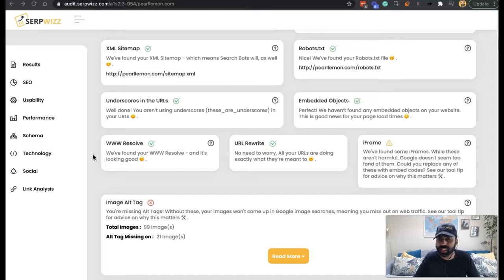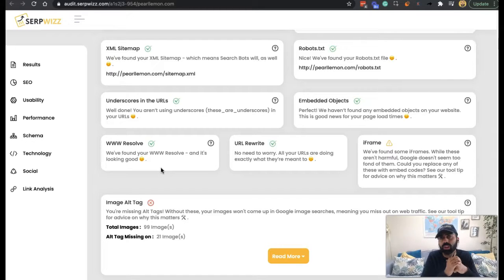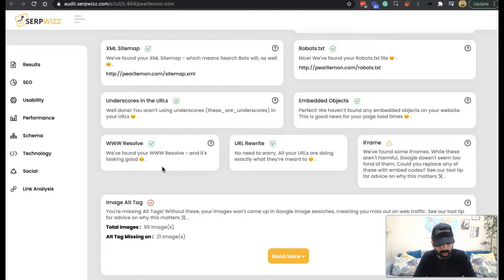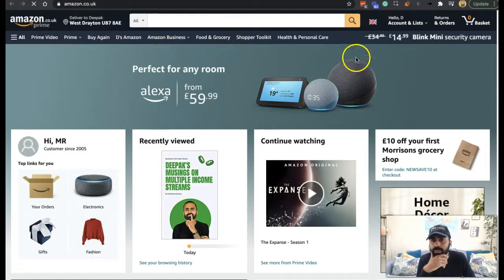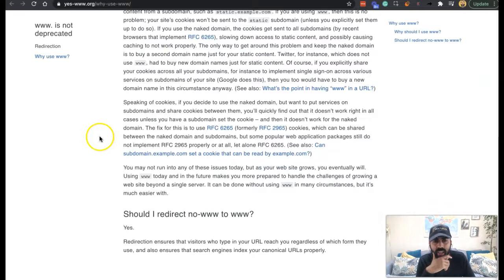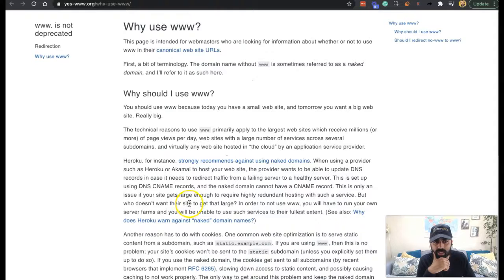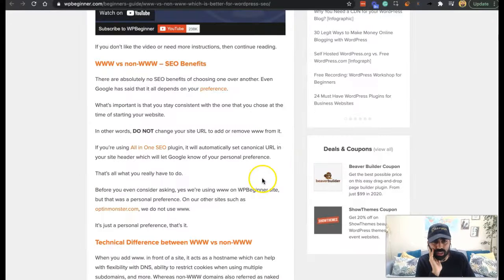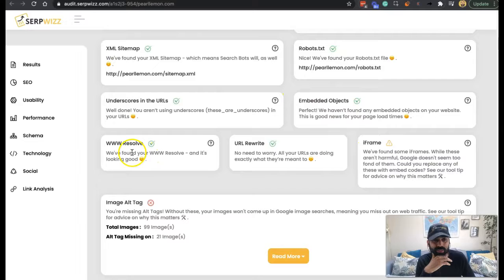What Is WWW Resolve For SEO? Serpwizz SEO Reports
Hey Guys! Deepak Shukla here Cofounder of Serpwizz. I will be talking about serpwizz SEO reports specifically about what is WWW resolve.  SERPWizz is the perfect SEO Toolkit that includes tools to take your SEO to the next level on and off-site. Use our free SEO on-page audit tool to generate free SEO reports & audits or white-label SEO reports.